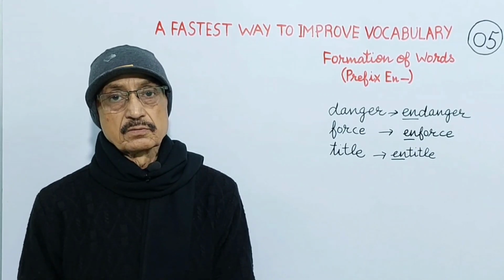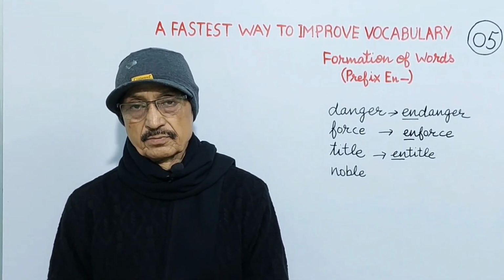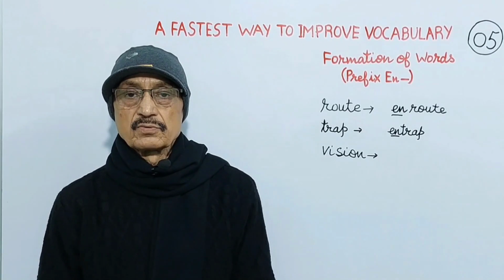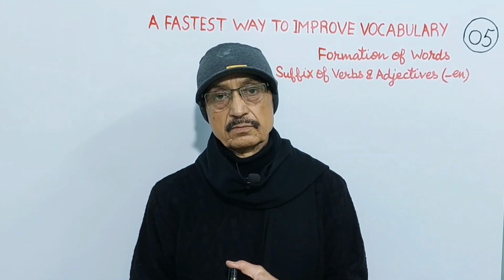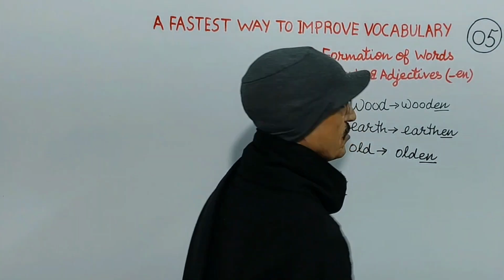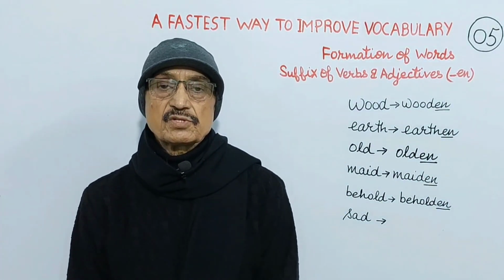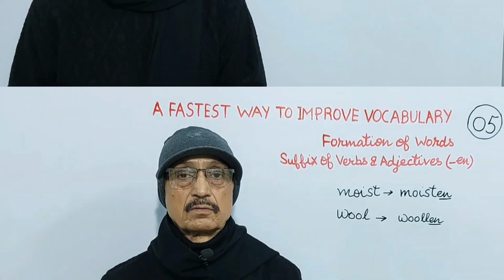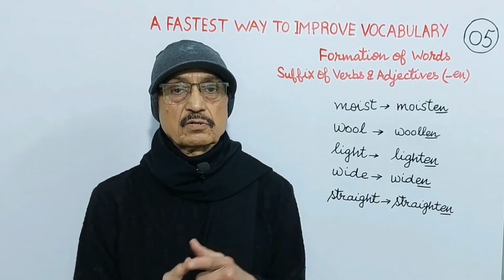Grammar I Vocabulary For All Classes & Competitive Exams I 05 I Home English Teacher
In this video, I have emphasized on the importance of a good vocabulary and how it can be enhanced very fast through the familiarity with all important prefixes and suffixes. I have chosen affix 'en' which can be used both as a prefix and suffix. 10 words with prefix ( En - ) and 10 words with suffix ( -en ) have been explained to make students learn how this affix 'en' can be used to form verbs and adjectives. This video is meant for the students of all classes and the students appearing in competitive exams. They will benefit a lot from this video.
Keep watching and sending your comments. I wish you all a very bright future.